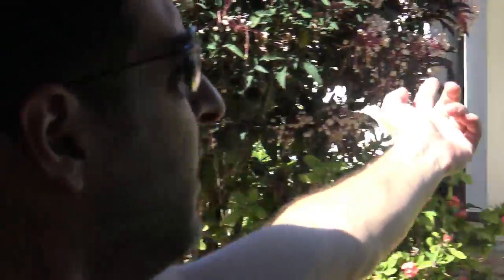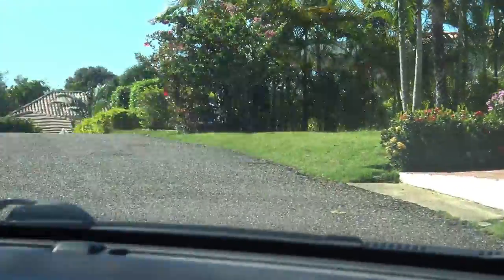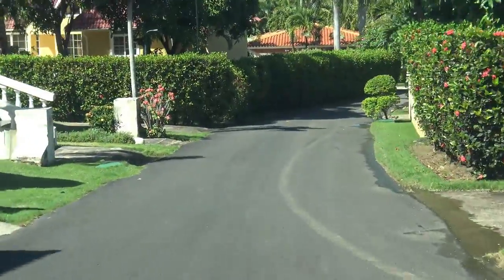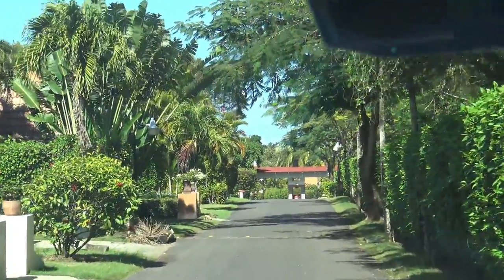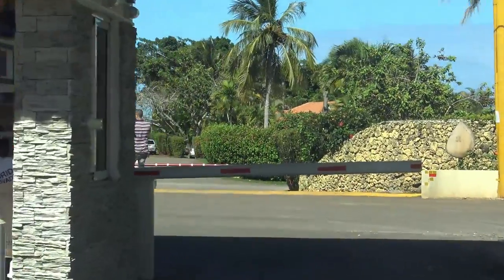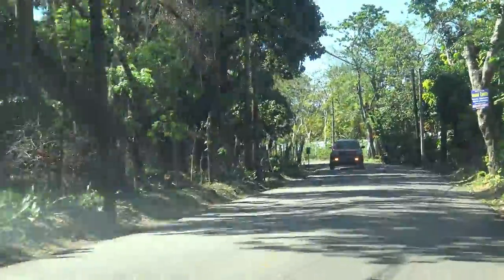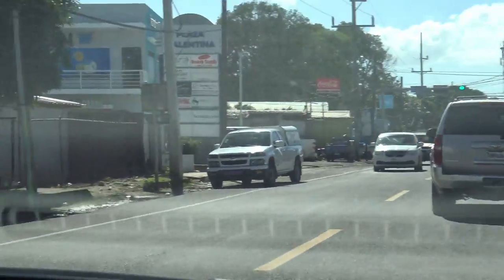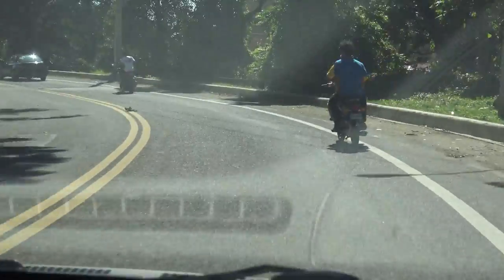Drive from Casalinda Villa 613 to Sosua Beach Dominican Republic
Today i take a tour from Villa 613 Casalinda to Sosua Beach in 8 minutes check it out. 4K HD
a one-stop shop for cryptocurrency, stocks, sports, travel and trending topics.

Rich TV's company profiles and other investor relations materials, publications or presentations, including web content, are based on data obtained from sources we believe to be reliable but are not guaranteed as to accuracy and are not purported to be complete. As such, the information should not be construed as advice designed to meet the particular investment needs of any investor. Any opinions expressed in Rich TV reports company profiles or other investor relations materials and presentations are subject to change.

Investing is inherently risky. Rich TV is not responsible for any gains or losses that result from the opinions expressed on this website, in its research reports, company profiles or in other investor relations materials or presentations that it publishes electronically or in print.